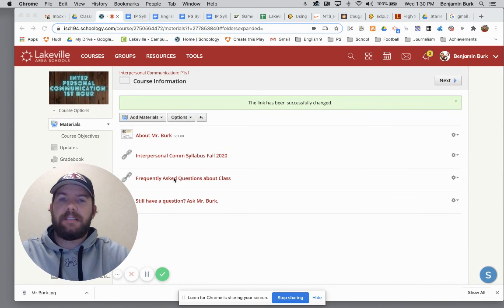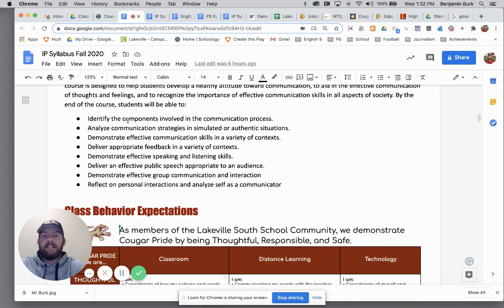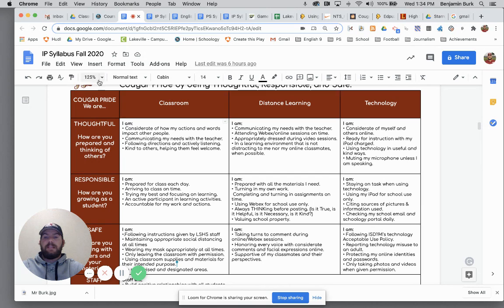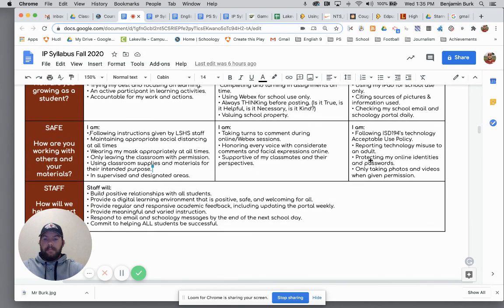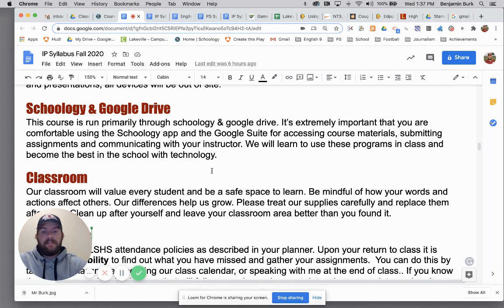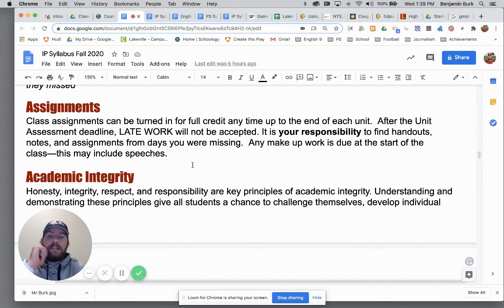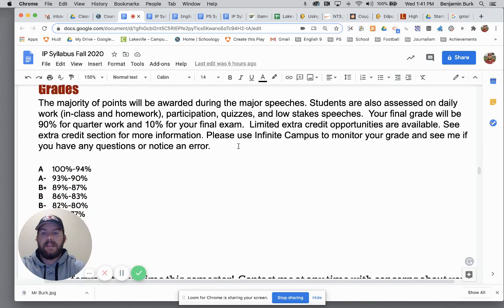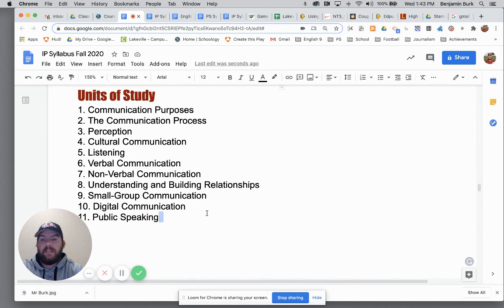Interpersonal Comm Syllabus Video